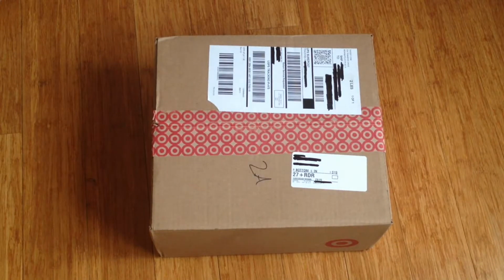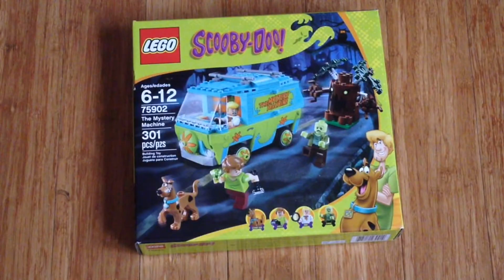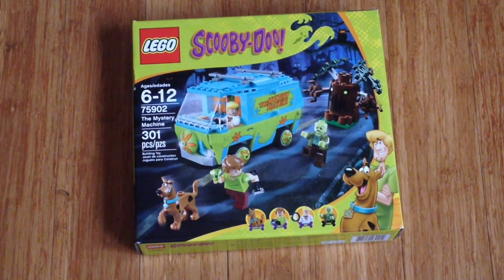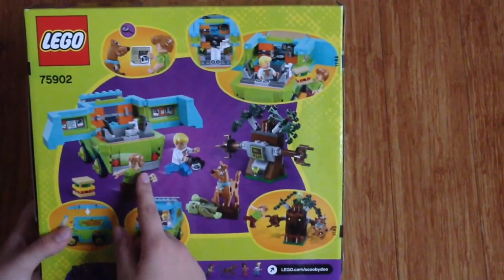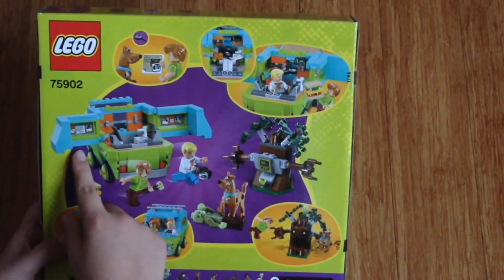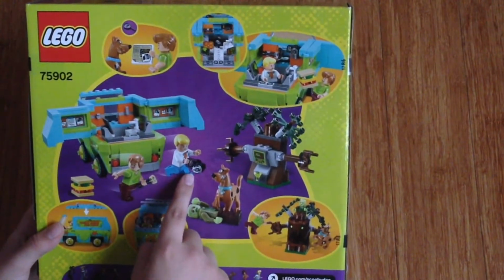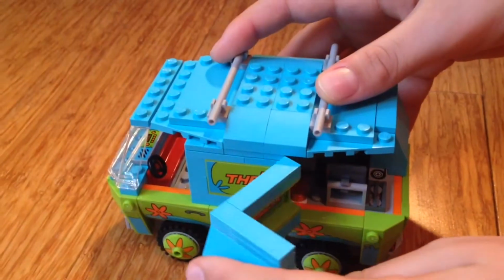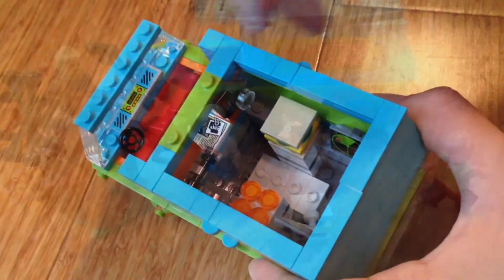Unboxing Scooby Doo Mystery Machine Lego Set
Hi guys, today I am unboxing and building the Scooby Doo Mystery Machine Lego set. :)
Scooby Doo Mystery Machine Lego Set ~